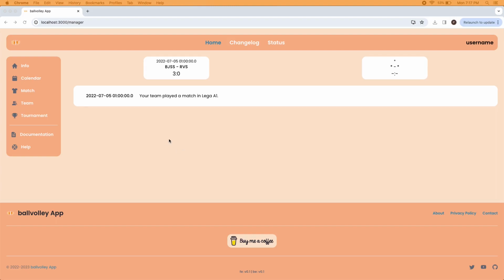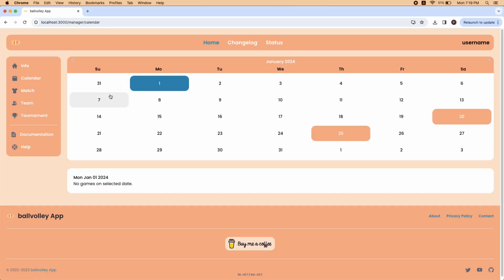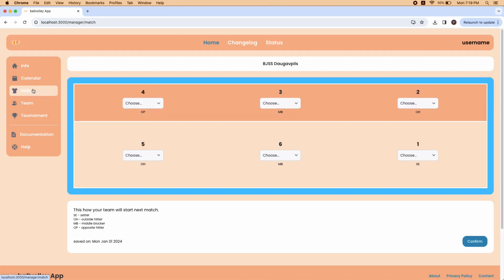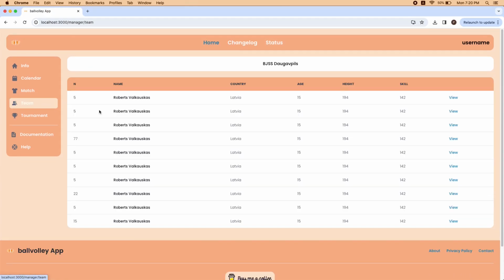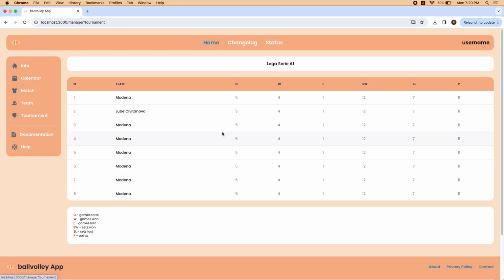Preparing UI for MVP | Startup Devlog #005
Using UI elements from third party libraries sometimes might be tricky, as modify those to fit your design takes time. But for sure it makes life easier if you don't want to do that from scratch. Now our UI getting ready for MVP. Next is backend.

00:00 Intro
00:46 Home page
01:24 Calendar page
01:49 Match page
02:20 Team page
02:33 Tournament page
02:46 Documentation and Help pages
03:11 Match Info page
03:38 Outro